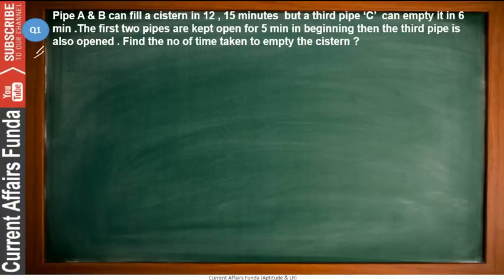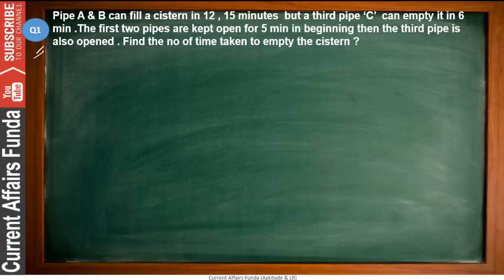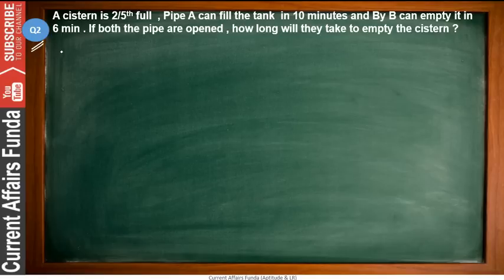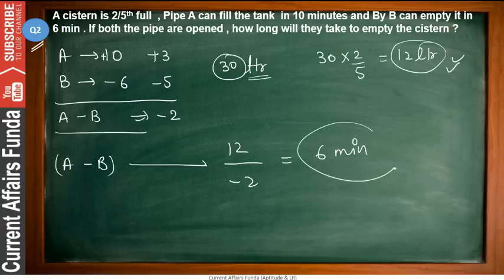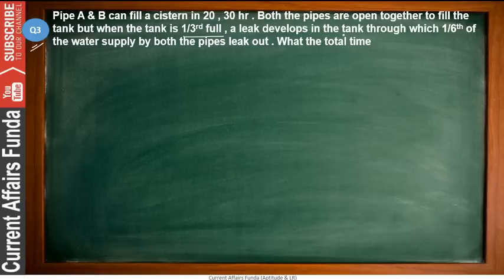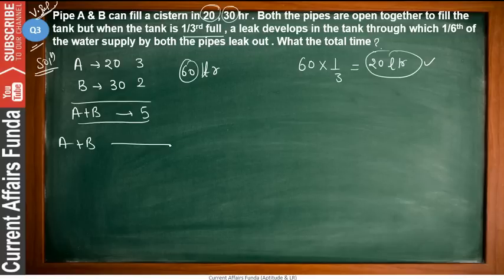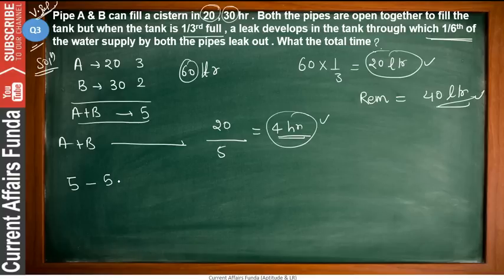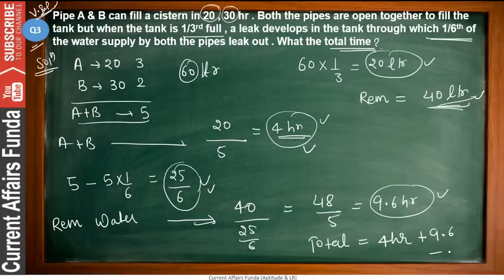Pipe and Cisterns Part 2 (BANK PO , LIC , SSC CGL , Railway and Other Govt exams)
Problems related to pipes & cisterns are similar to those of time and work but with a slight difference of conceptual agents like inlets & outlets.

Basic Terms:

Inlet: A pipe which is used to fill up the tank,cistern or reservoir is known as 'Inlet'. This type of nature indicates 'plus' or 'positive type' of work done.

Outlet: A pipe which is used to empty the tank, cistern or reservoir is known as 'Outlet'. This type of nature indicates 'minus' or 'negative type' type of work done.

Watch Quantitative Aptitude Videos chapter wise

Bank Descriptive Paper : Letter and Essay